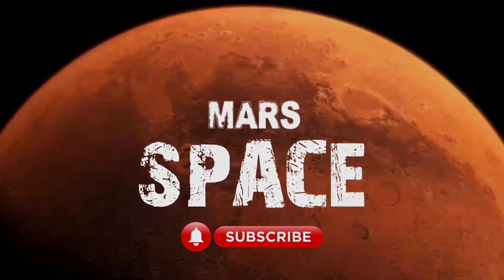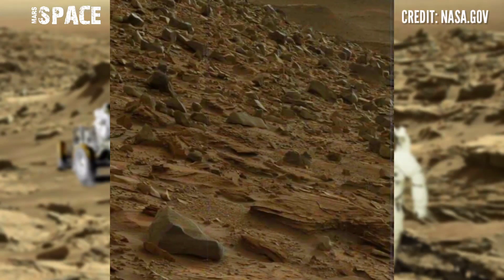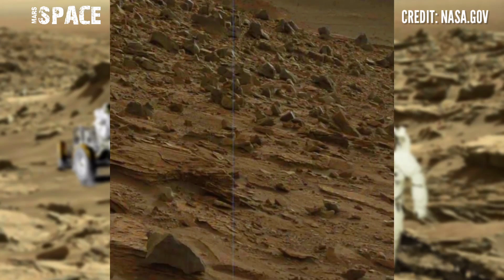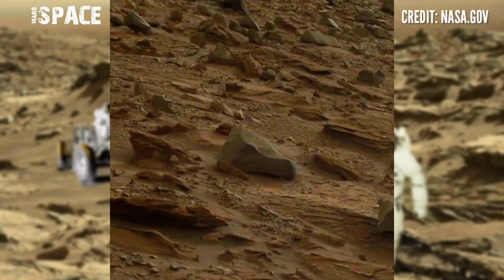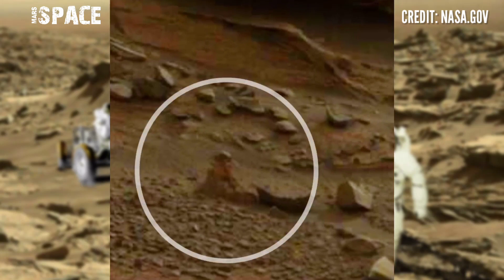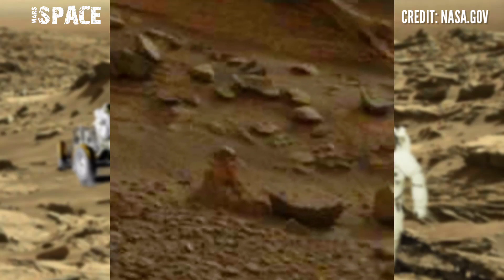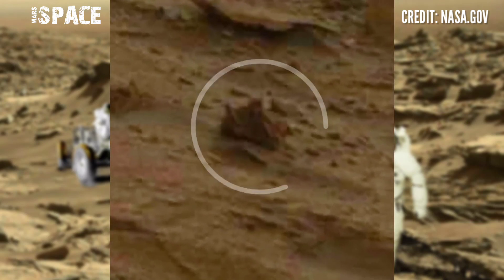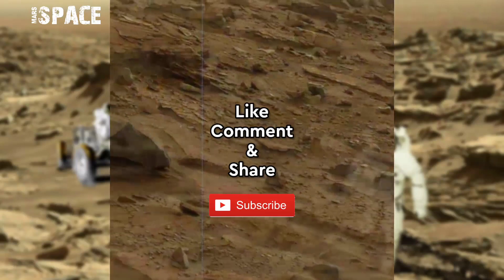Mars Rover Captured this Fascinating 4k Stunning Video Footages of Mars Surface || Mars New 4k Video